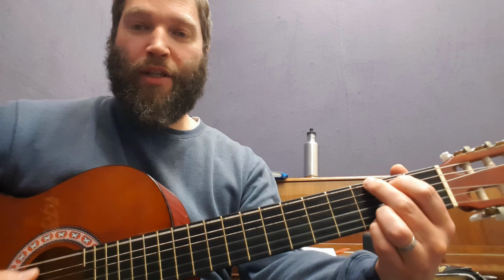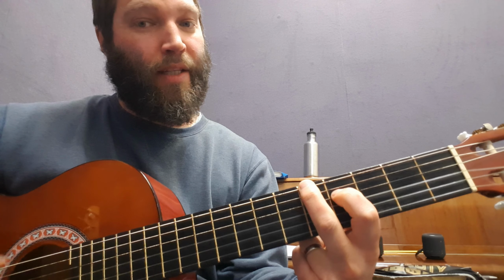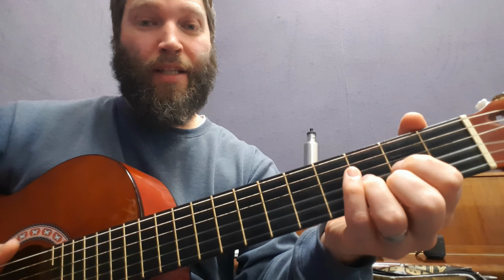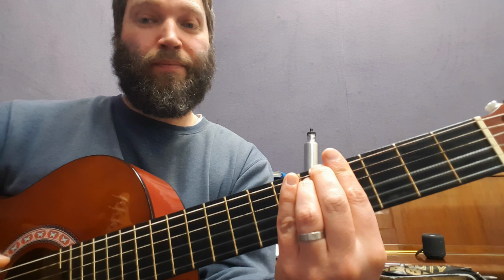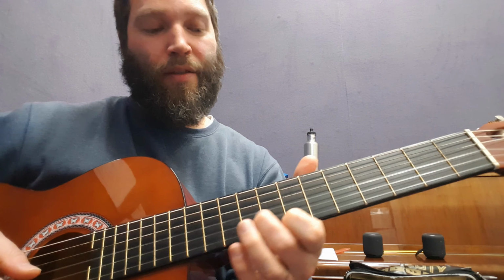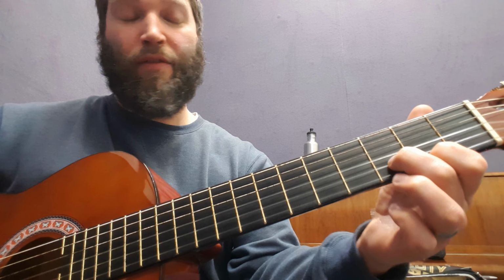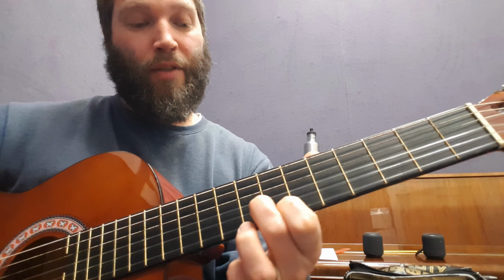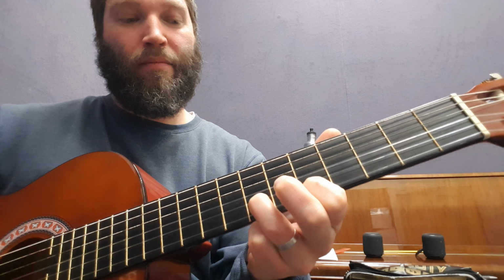All She Wrote by Six60 guitar lesson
Here's a short lesson on how to play All She Wrote by kiwi band Six60.
It includes both the main guitar part and the second guitar high harmony part.